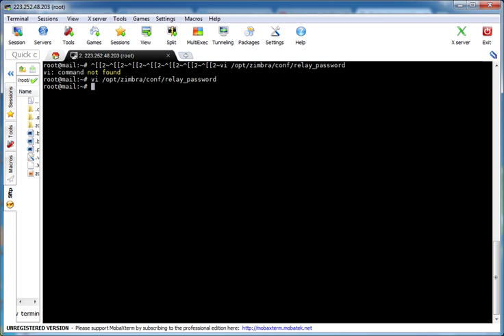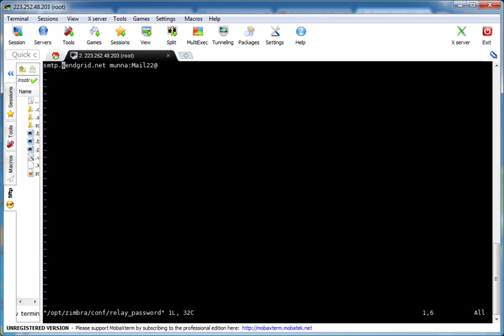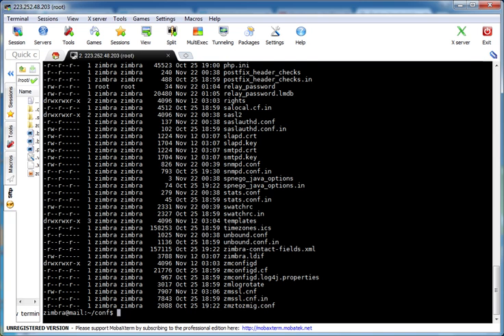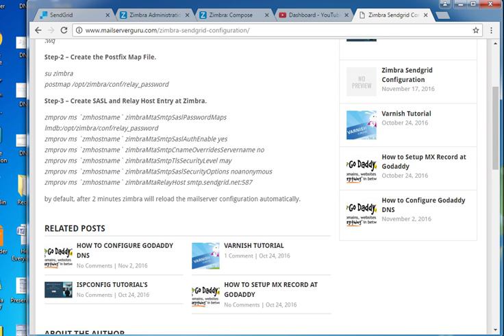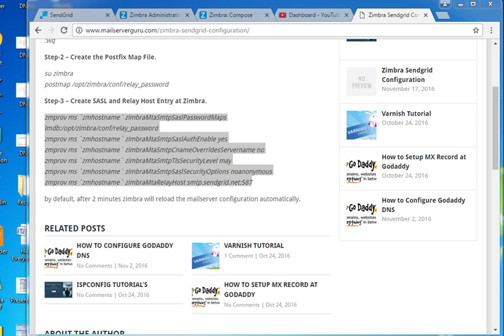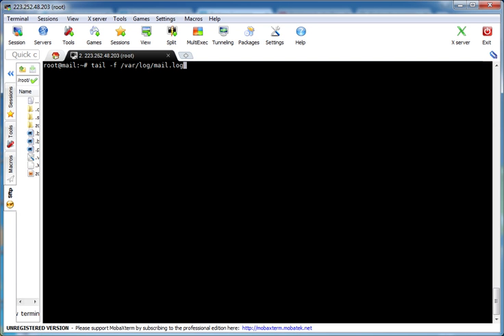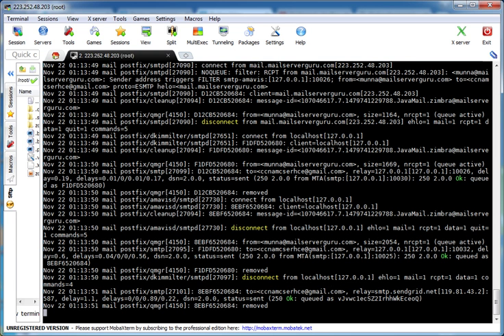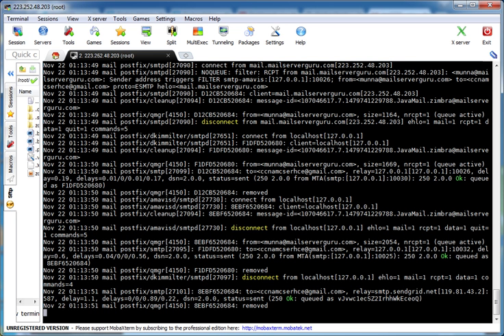sendgrid smtp configuration with zimbra